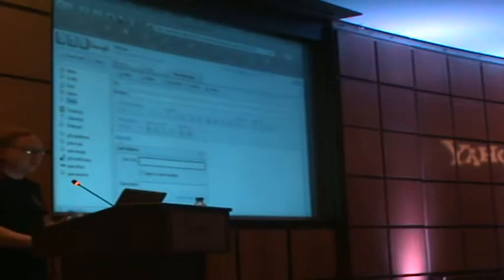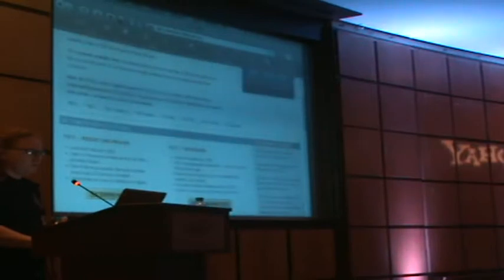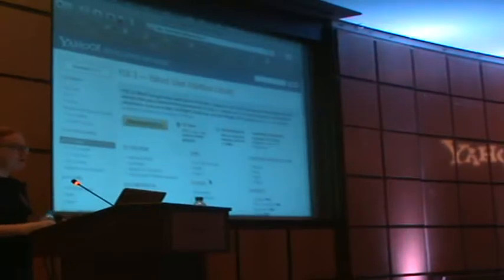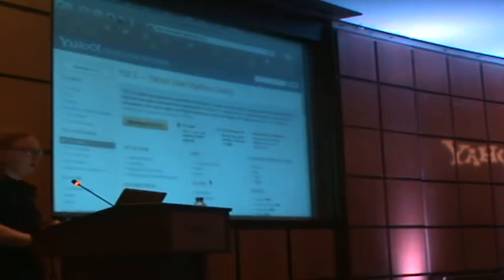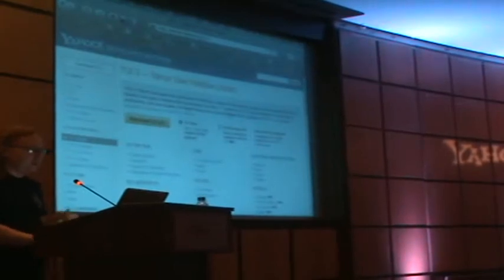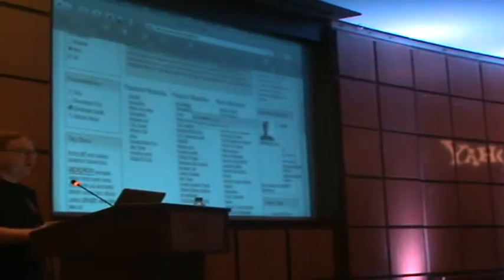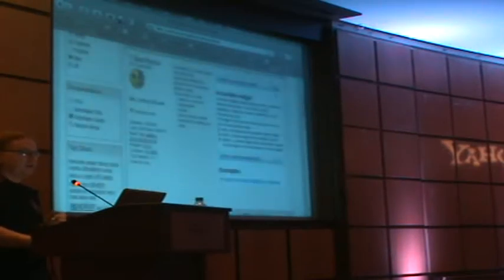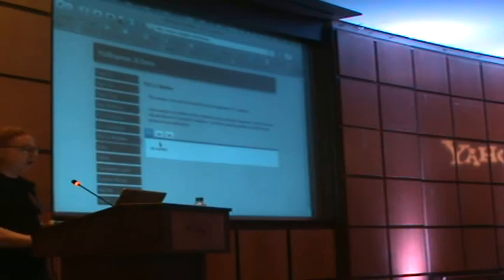Yahoo! Developer Network (YDN) Amman Public Training Part 11-15